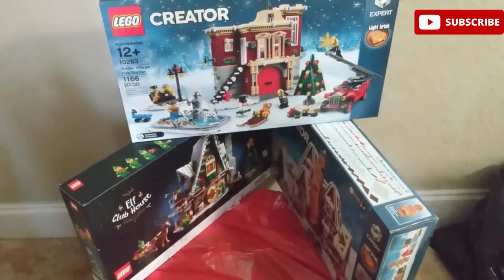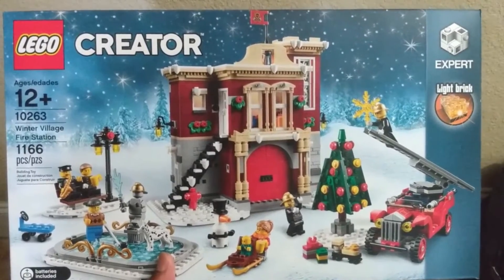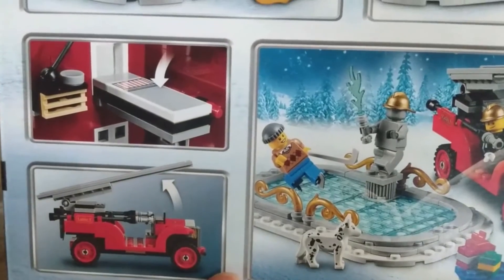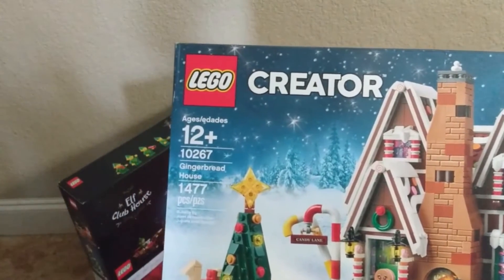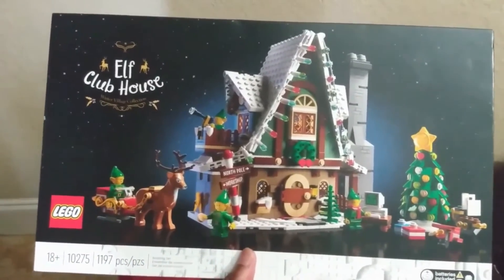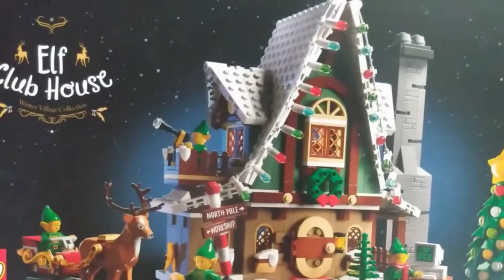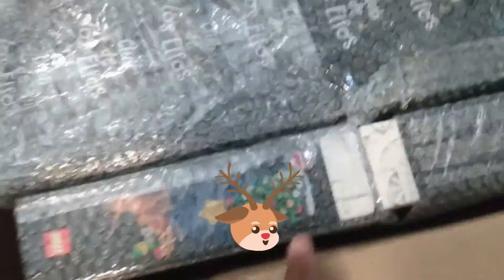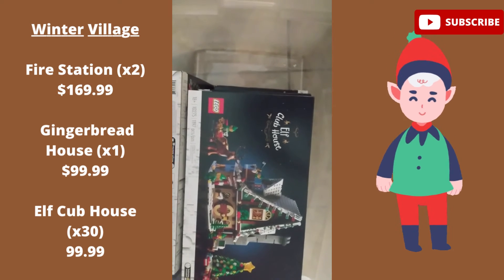LEGO reUNboxing!: Christmas in June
What's better than inventorying Winter Village sets in June?

Sets in this video:
Winter Village Fire Station 10263
Gingerbread House 10267
Elf Club House 10275
Santa's Visit 10293

💰See a set that you like, check out the Honey extension and save!💰

-Dr. Diffins